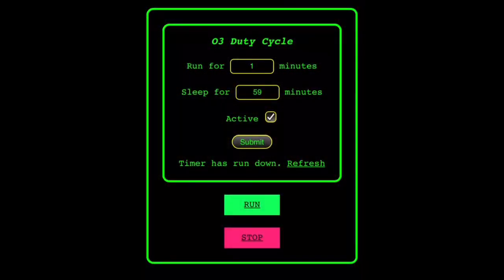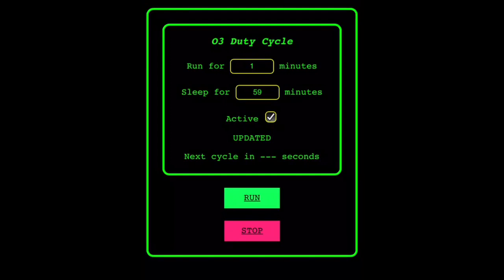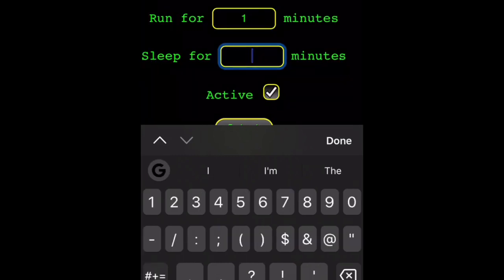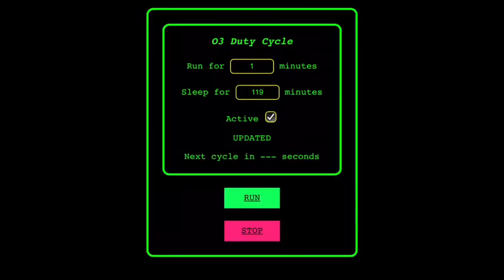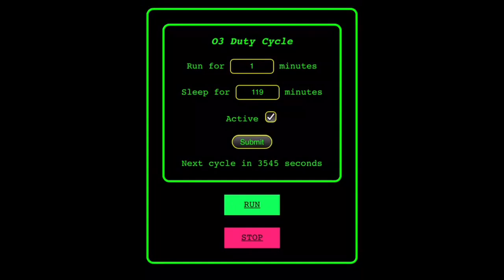Smart WiFi Switch Web interface (Duty Cycle Timer)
Using a D-Link smart Switch, connected to the IFTTT platform. IFTTT has a web hook applet which I can trigger from a web server.
I have a web server running Ubuntu 16 with LAMP for a web interface. The web UI sets a json file with variables for the timer. The timer settings are then read by a python script which sends out commands to IFTTT. The web UI also is secured with a password using a .htaccess file.